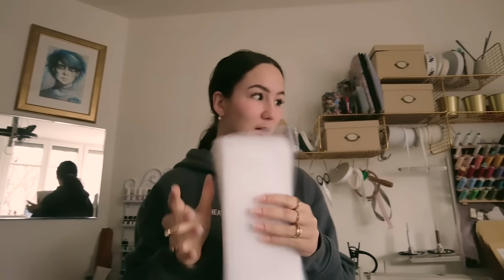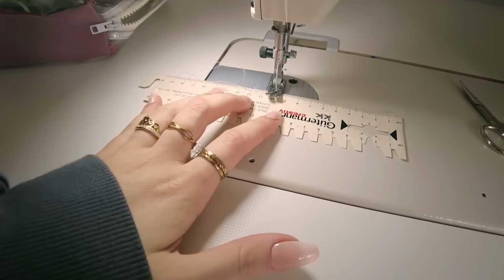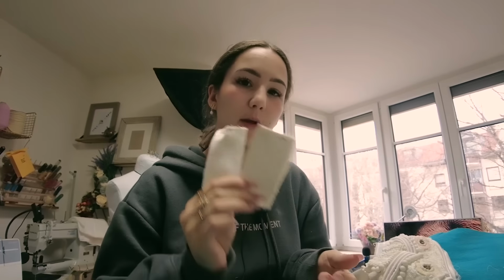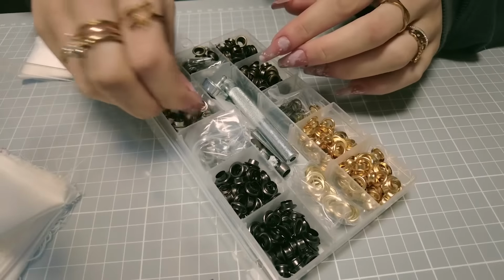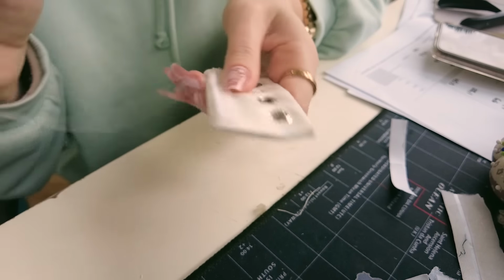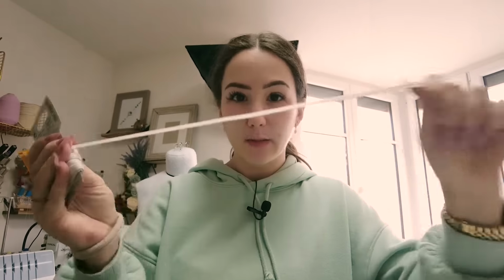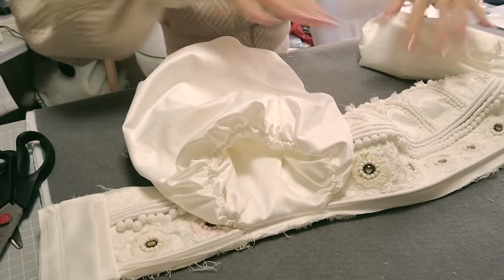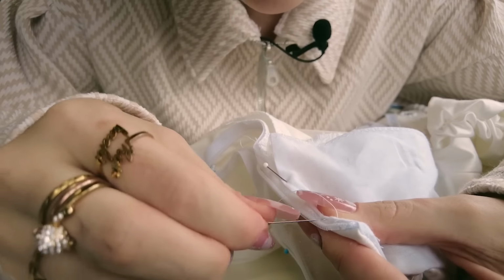Finishing the BRIDGERTON DRESS - THISISKACHI DIY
After over a month, I was finally able to finish the Bridgerton dress I started! I am really happy with how it turned out, even though it was a very hard project to finish. The skirt ended up being extremely heavy! But it was worth it.

I used about 11,00 m for this dress.
Other materials:
- approx. 0,5 m of iron on interfacing
- approx. 0,5 m of light cotton lining
- a 20 - 25 cm long invisible zipper
- 8 grommets (9 mm)
- 1 m ribbon
- 9 m synthetic horsehair (10 cm wide)
- 1 m elastic (7 mm wide)
- 8 cm narrow velcro (0,5 - 1,00 cm)